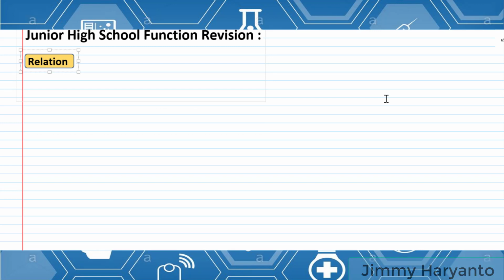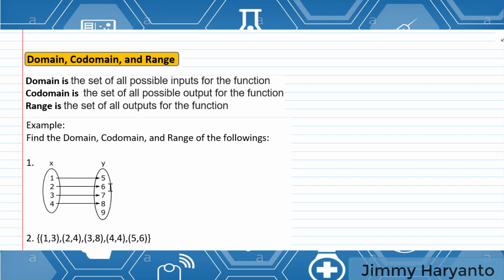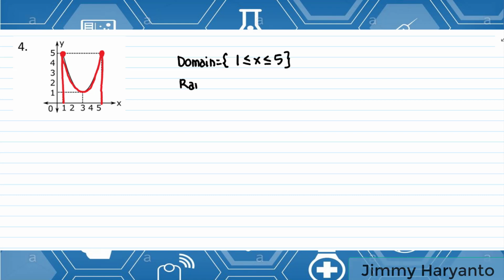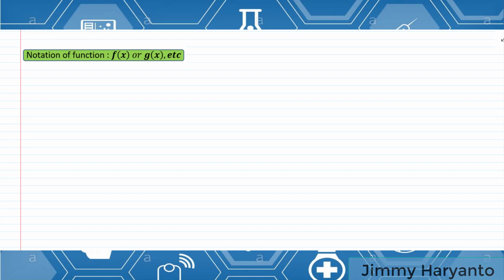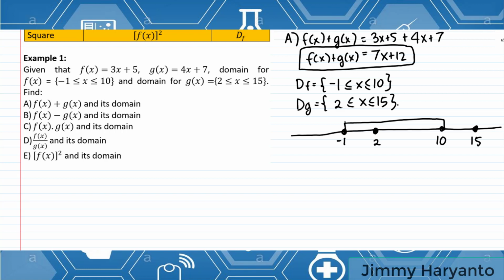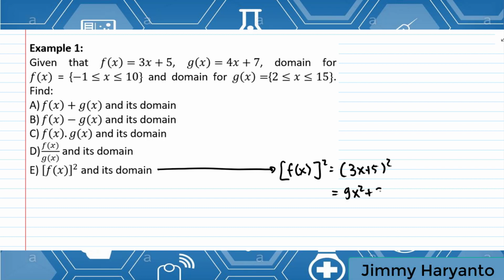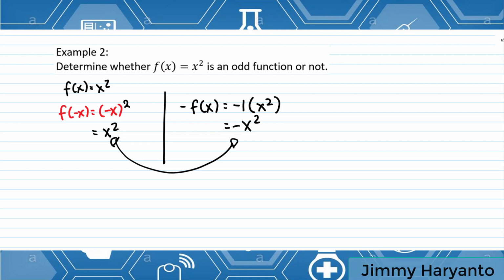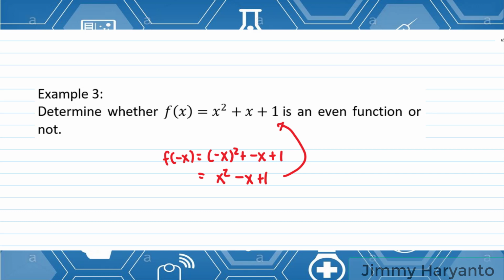Domain, Range, Operation, Odd and Even Function (Function)1-4